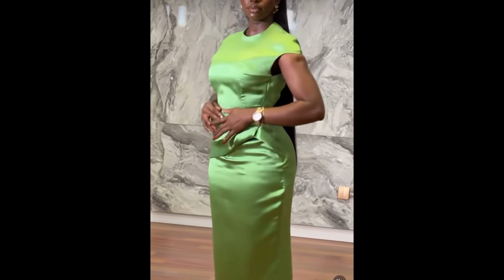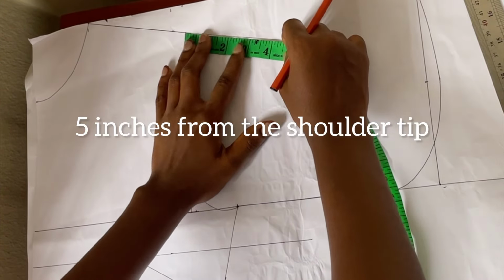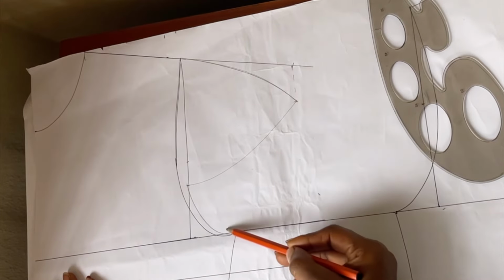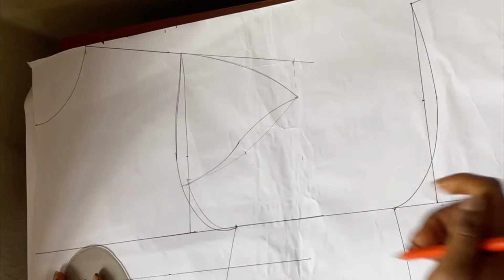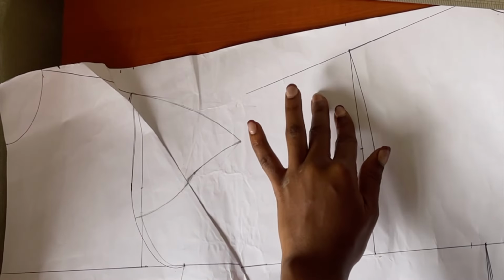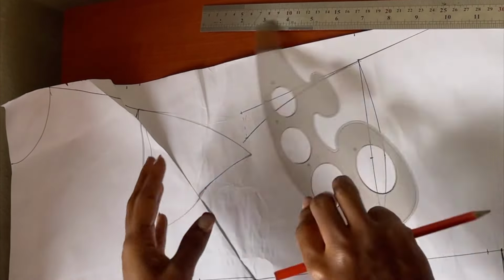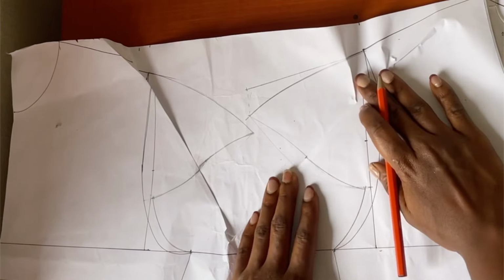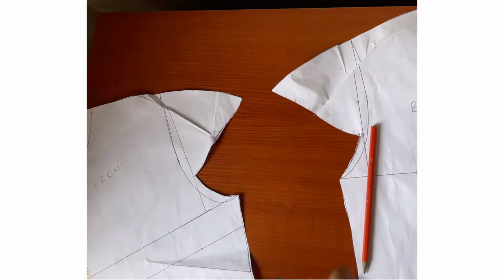How to draft a continuous sleeves /cap sleeves /pattern drafting / beginners friendly.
Yaayyyy!!! I’m super excited, thank you so much my lovelies 😊.

I haven’t made tutorial videos in 6 months, little did I know that the tutorials earlier created were  helpful & in turn gaining followership. Well now, it is evident that my lil 2 cent ain’t in vein, I’m so geared up to impact more knowledge 😁💃💃. Leggo  Fam!!!